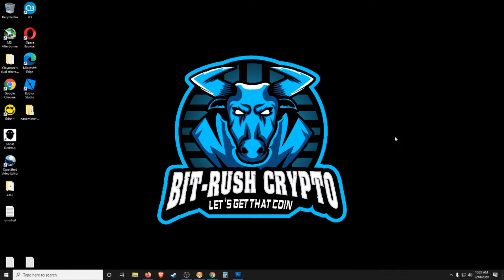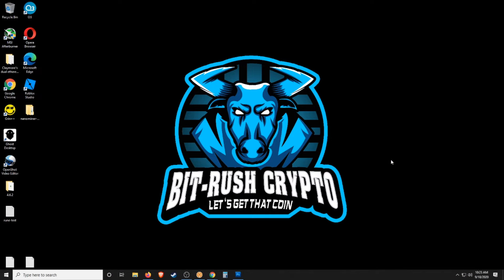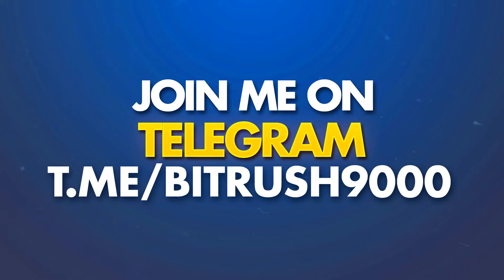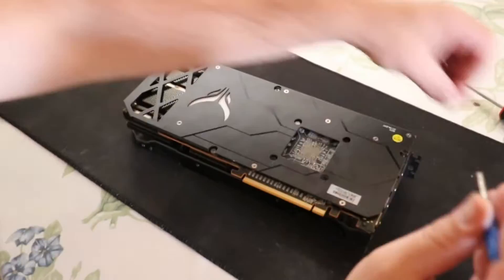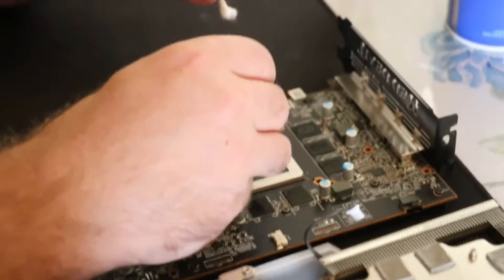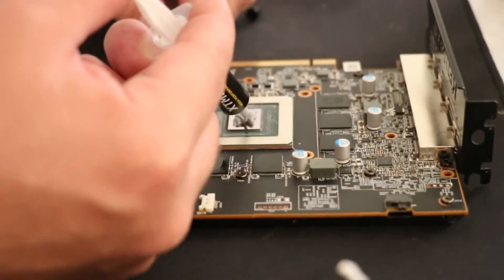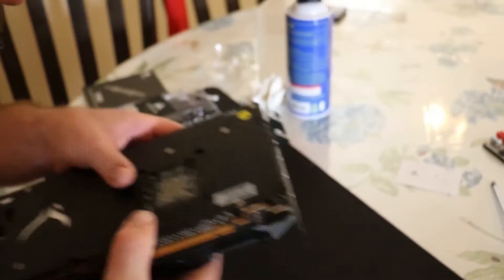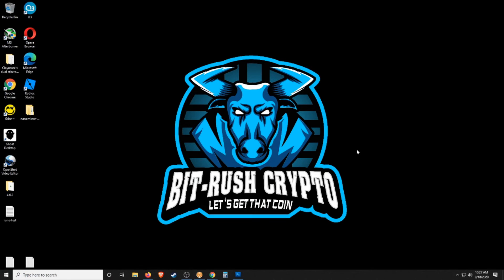Replacing the Thermal Paste on an Overheating GPU | Red Devil 5700 XT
In this video I quickly go over the process of taking apart your GPU and placing the thermal compound on an overheating card (AMD Power Color Red Devil 5700 XT).

~~ Mining Rigs ~~~
🖥️ Pickaxe-1 (216 MH/s)
GPU - (8) GTX 1070 SC Black Edition:
CPU - Intel Celeron G4920 Processor:
RAM - (2) Patriot Viper Elite 4GB 2666MHz:
PSU - (2) 850w Corsair Power Supply
MSI Crypto Mining Motherboard (H310-F PRO):
(8) Dr.Meter PCIe Riser + Cables:
Kingwin Miner Rig Case Frame:
(7) - SniperMod 12cm LED Fan:
(2) 4-Pin IDE to 4X 4-Pin Fan Connector:
PC Power On/Off Switch:
SATA Power Y Splitter Cable:
(8) -  8 pin Extension Cable:

🖥️ Pickaxe-2 (151 MH/s)
GPU - (3)  Red Devil RX 5700 XT PowerColor:
CPU - 7th Gen Celeron Processor:
RAM - Corsair Vengeance 16GB
PSU - EVGA Supernova 1000w G5:
BOARD - ASUS B250 Mining Expert:
Hard Drive - Kingston 240GB:
FRAME - AAAwave - 6 GPU:
FANS -  (4) 120mm Silent Intelligent RGB:
RISERS - GPU Mining Adapters:

💸 Tips Appreciated!!!
ETH - 0x4f6Cb155B513c6b917Beab345a01be235a2DB28E

💎 Join Robinhood and get a stock like Apple or Tesla for free.